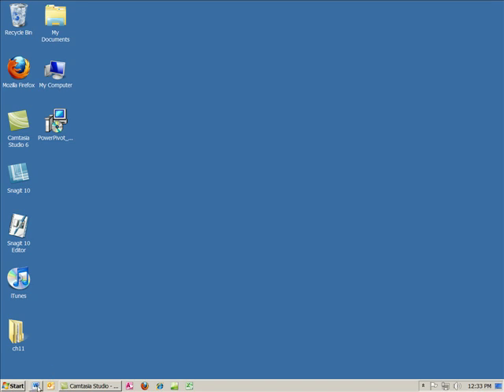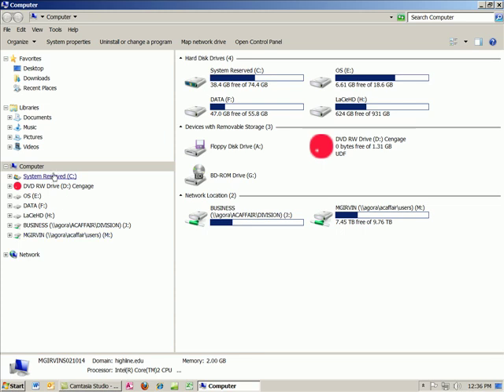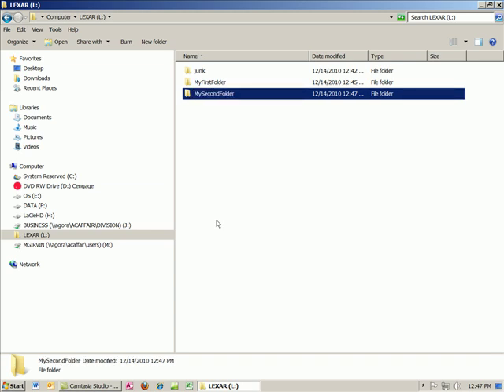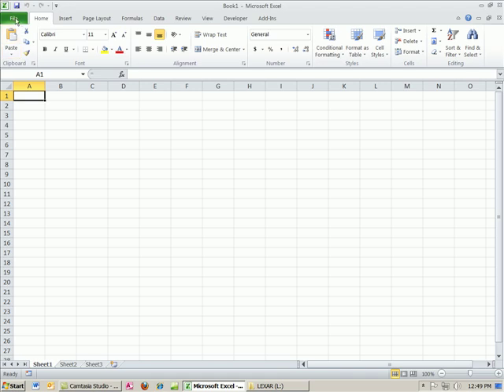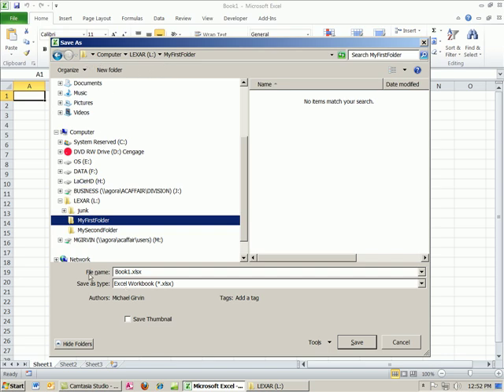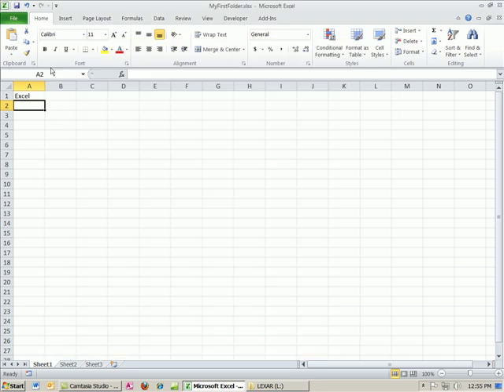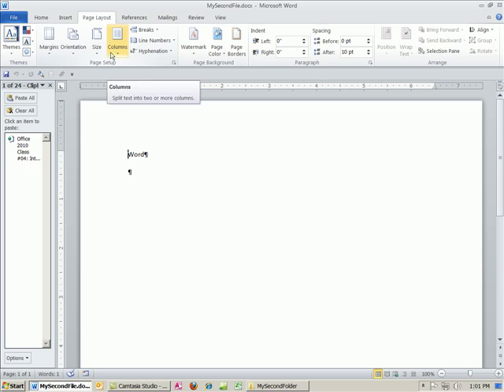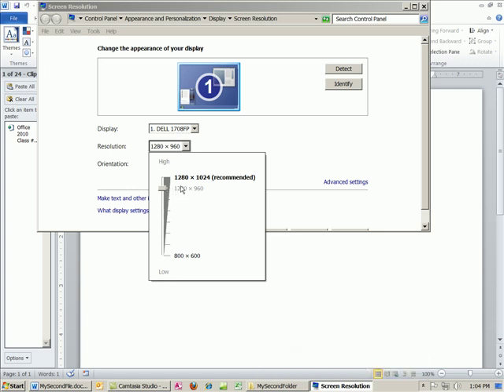Office 2010 Class #01: Windows Explorer and Introduction To Office 2010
Learn about Using Windows Explorer to manage files and get an introduction to Office 2010. Learn about:
1) Windows Explorer
2) Create Folders
3) Name files
4) Excel and Word
5) File Extensions
6) Save As and Save
7) Task Bar
8) Ribbon
9) Quick Access Toolar QAT
10) Keyboard, Screen Resolution
11) Back Stage View
12) Print is different in Office 2010
13) Recent Files